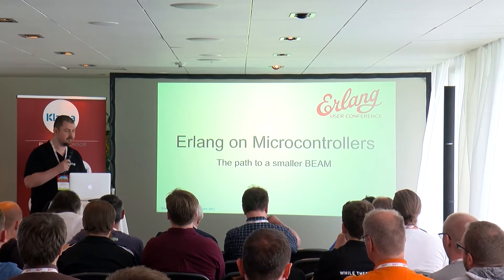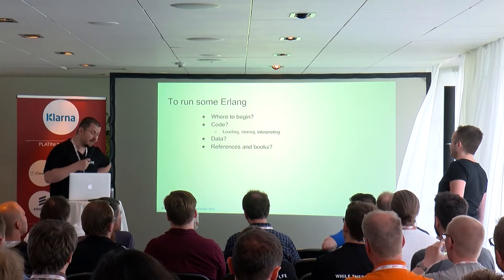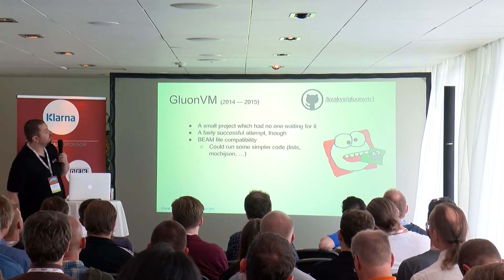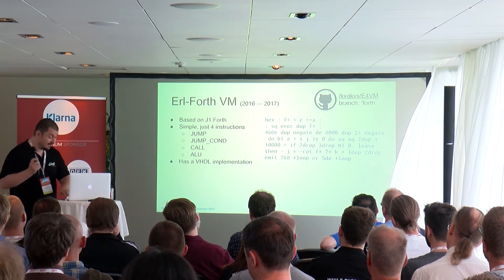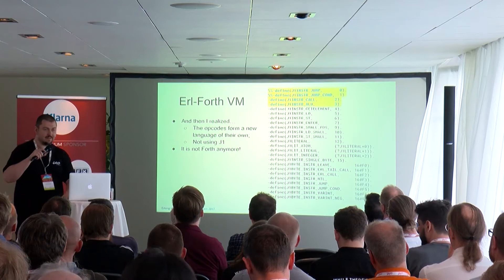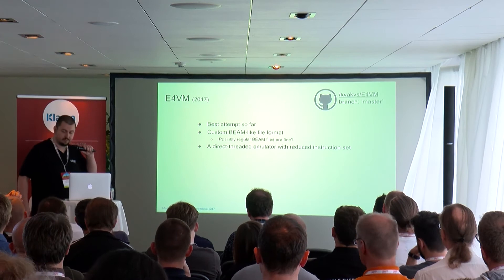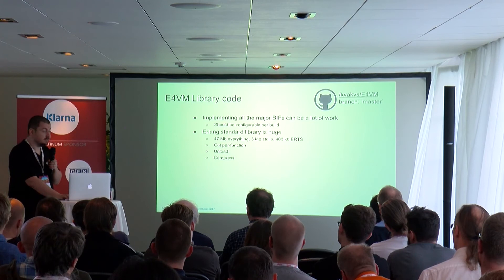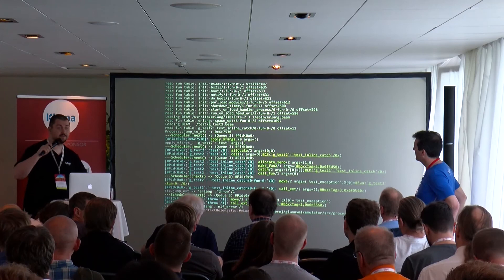Erlang on Microcontrollers: The Research Continues - Dmytro Lytovchenko - EUC17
The ultimate goal has been set to run Erlang on microcontrollers with under 0.5 Mb of memory. This is a story about the ongoing project and multiple approaches that have been considered and taken on this way. We will need to reinvent a new code representation, a new runtime and possibly new standard libraries. The ride is going to be rough!